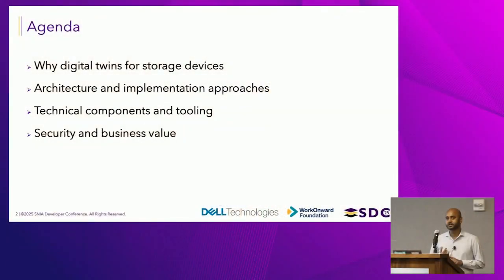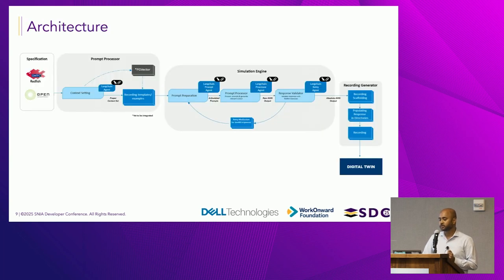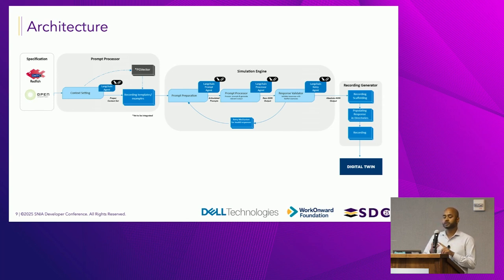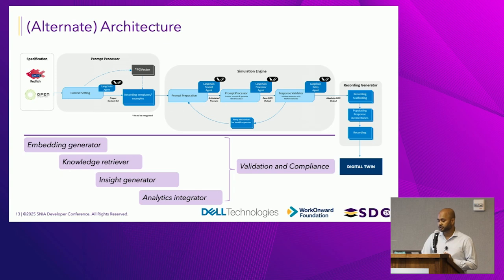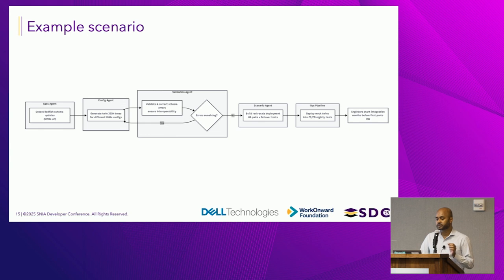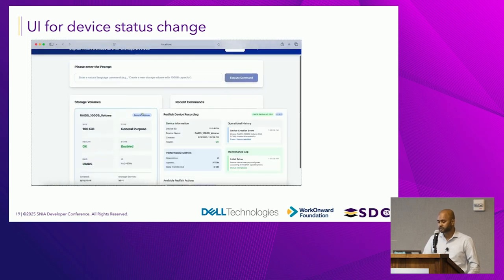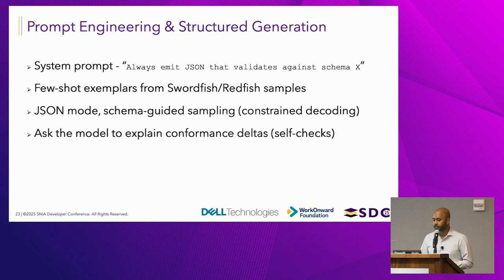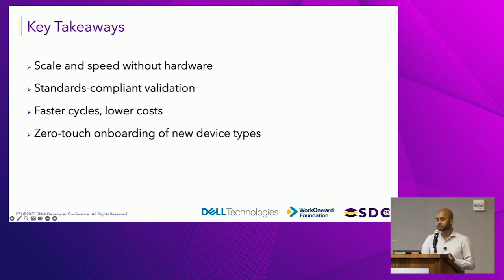SNIA SDC 2025 - Design Specification and AI-Driven Digital Twin Architecture for Storage Devices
We are moving to an era where being First to Market is key. However, there are multiple problems with respect to hardware availability with: 1. Reduced proto hardware 2. Reduced & tight schedules 3. High proto HW cost  These constraints create bottlenecks in design, development, and validation cycles, potentially compromising product quality and market positioning. This presentation introduces an innovative approach leveraging artificial intelligence and open industry standards to create sophisticated Digital Twins of hardware infrastructure. By utilizing SNIA Swordfish and DMTF Redfish specifications, organizations can simulate complex datacenter environments without physical hardware dependencies. The solution employs Large Language Models (LLMs) to dynamically generate device configurations and responses that strictly adhere to industry standards, enabling authentic hardware behavior simulation. The framework combines open-source specifications, data models, and JSON schemas from standards bodies with AI capabilities to create a flexible, scalable simulation environment.

Through intelligent prompt engineering and real-time validation against Redfish/Swordfish specifications, the system generates standardized data representations that mirror actual hardware responses. This approach enables teams to prototype, test, and validate solutions against virtually unlimited hardware configurations, including edge cases and disruptive scenarios that would be costly or impossible to replicate physically. Attendees will learn how to implement AI-driven Digital Twins using industry standards, understand the technical architecture for standards-compliant simulation, and explore practical applications for accelerating product development. The presentation demonstrates how this approach reduces costs, eliminates hardware dependencies, and enables true "design anywhere, test everywhere" capabilities while maintaining full compliance with SNIA/DMTF standards.

Understanding AI-powered digital twin architecture Leveraging open standards for hardware simulation Implementing dynamic prompt engineering for device simulation Accelerating development cycles through virtual prototyping Building scalable simulation environments.
Presented by Hemant Gaikwad, Dell Technologies and Rahul Vishwakarma, WorkOnward